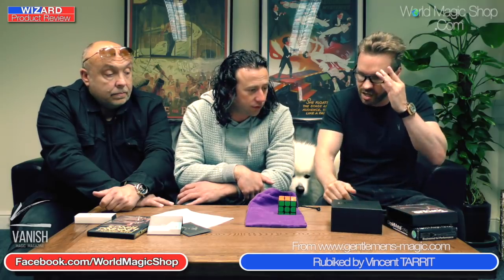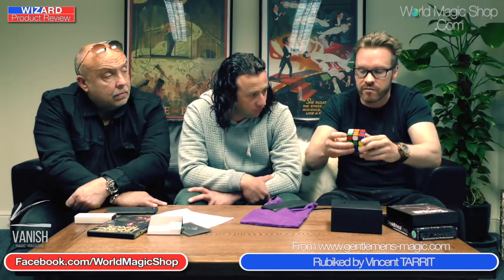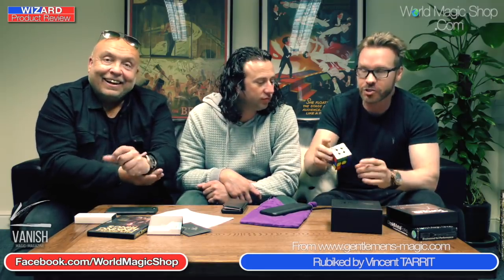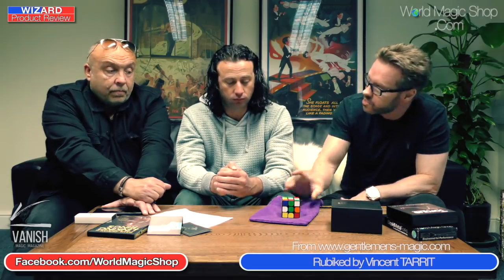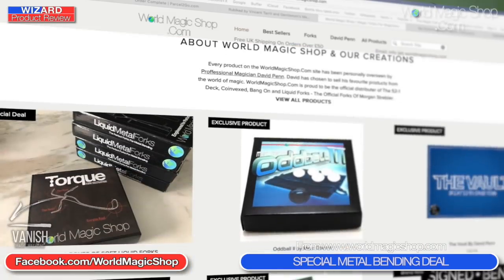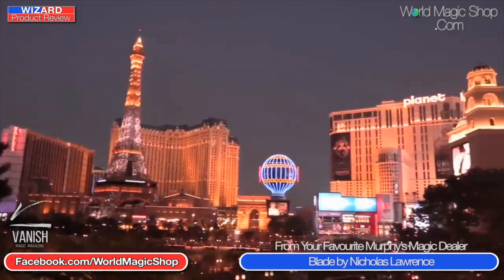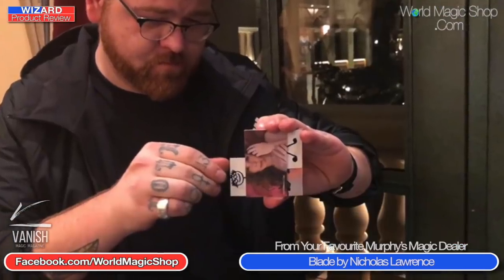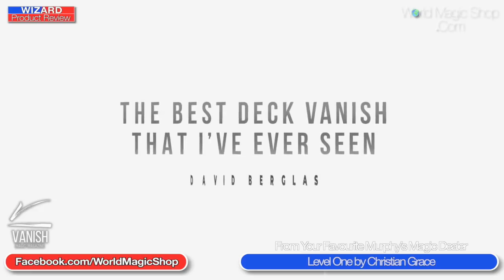Wizard Magic Review 1st May 2019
David Penn, Sean Heydon and Wayne Fox take look at some of the products that have made to to the top of the review pile.

The following products are available form your favourite Murphys Magic Dealer:
Blankrupt Thick Strip (UK Version) by Josh Janousky
Blade by Nicholas Lawrence
Paul Zenon in Linking Rings
Level One by Christian Grace